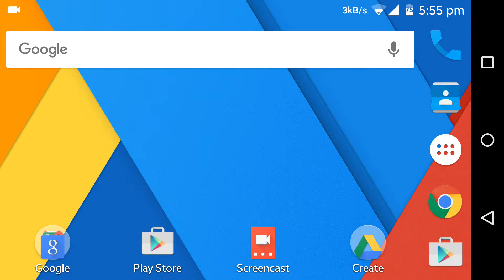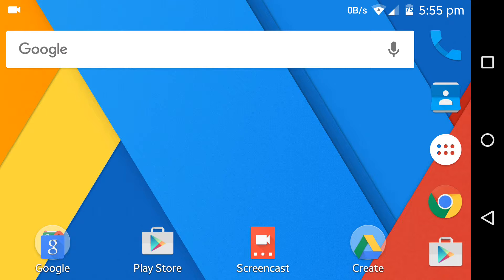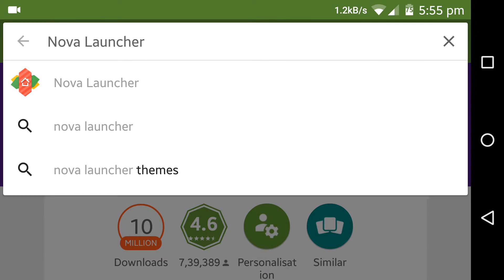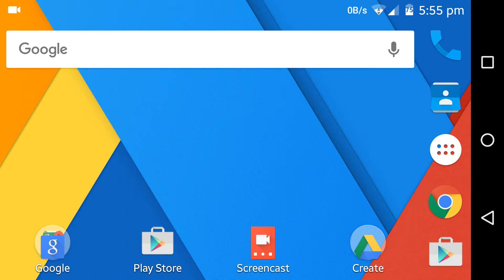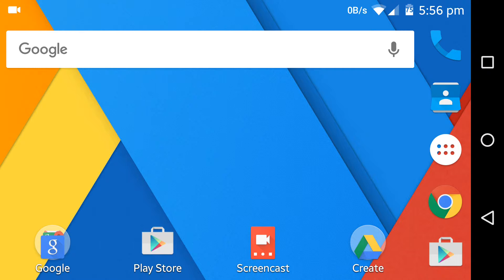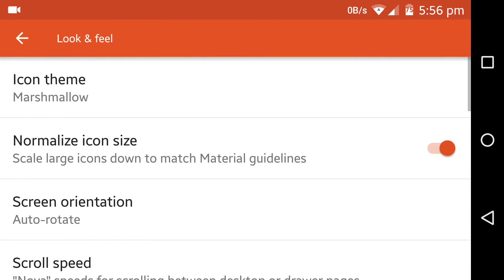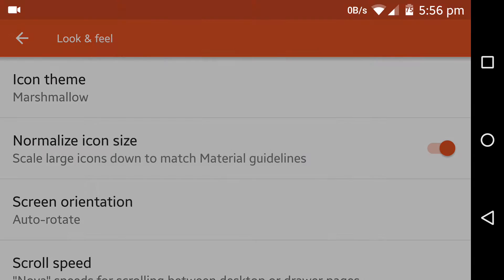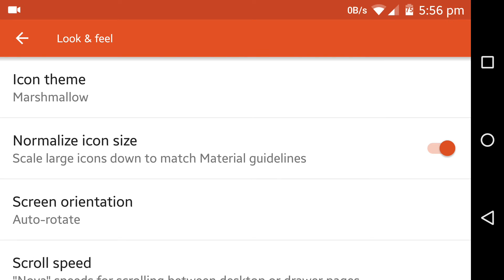How To Record Android Screen In Landscape Mode !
You can record your android screen in Landscape Mode yusing this Method !!!